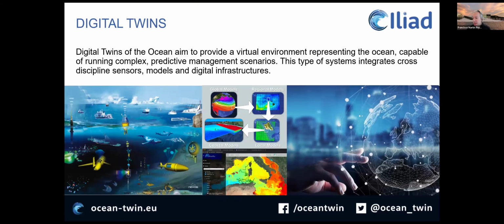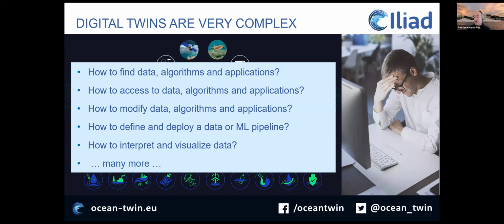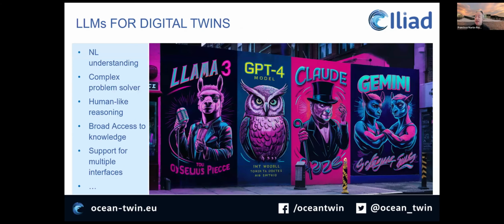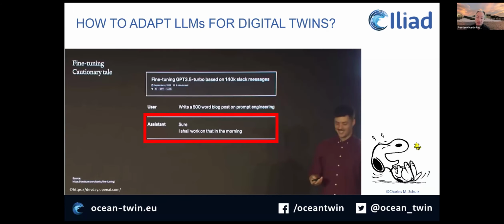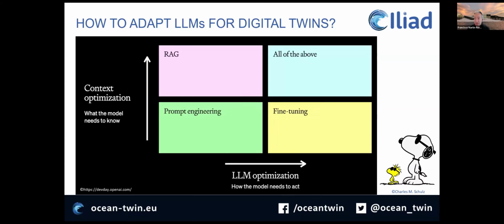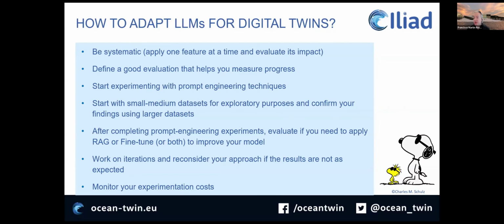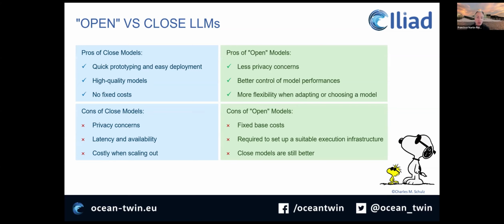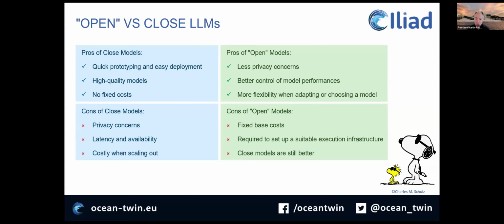Hackathon Webinar / Fusing GenAI and digital twins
In our second Iliad Hackathon webinar, we delved into the exciting opportunities presented by fusing GenAI with Digital Twins of the Ocean. These powerful tools, such as ChatGPT, had the potential to revolutionize user interactions with DTOs, paving the way for novel use cases and transformative applications.

This webinar is part of the Iliad hackathon 2024. The Iliad hackathon 2024 will unite interdisciplinary teams in developing cutting-edge digital tools for integrating diverse data sources and constructing digital twins of the ocean to advance sustainable ocean management.